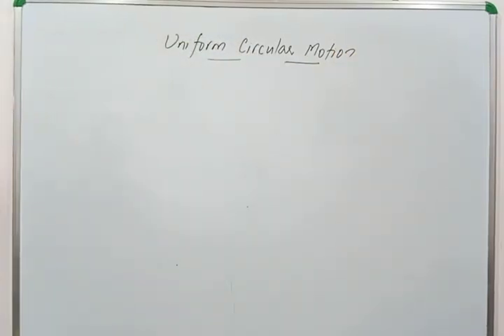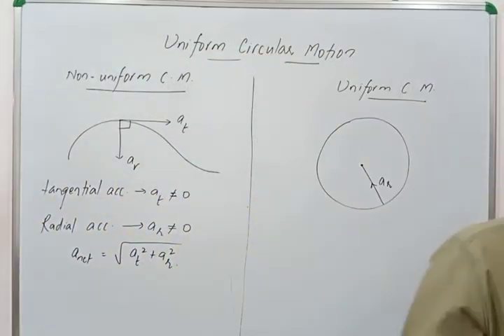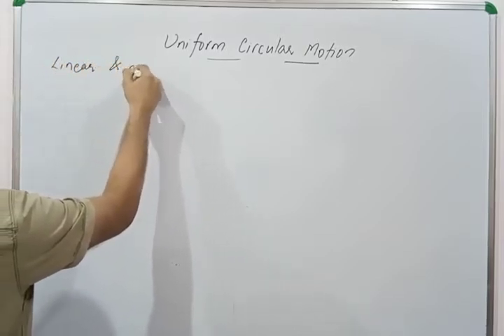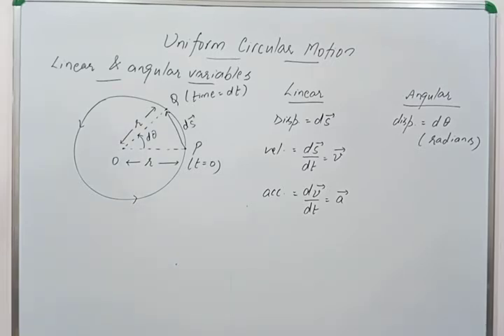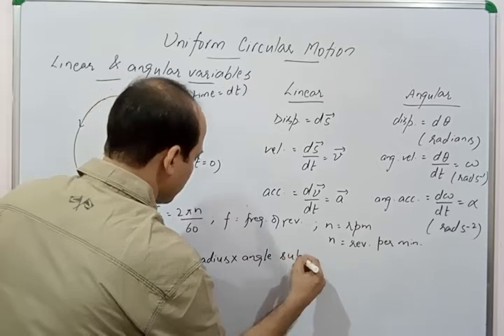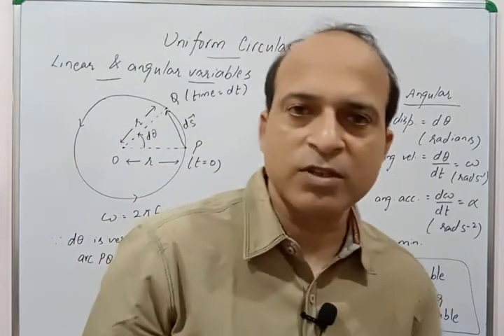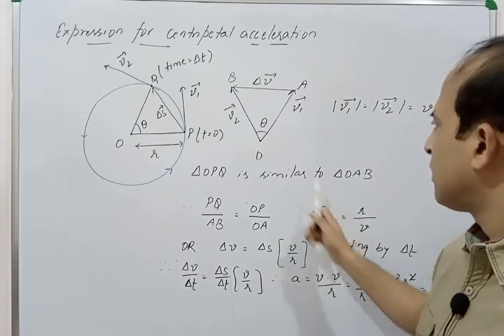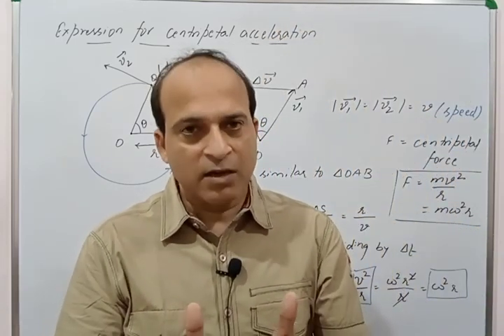Class XI Uniform Circular Motion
Non-Uniform and Uniform Circular Motion ,
Tangential and Radial acceleration ,
Linear and Angular Variables & their relationship ,
Centripetal Acceleration and it's derivation .